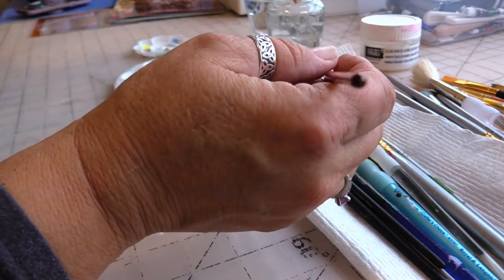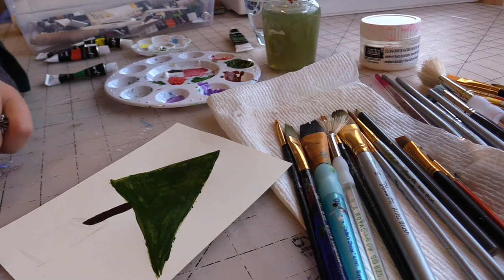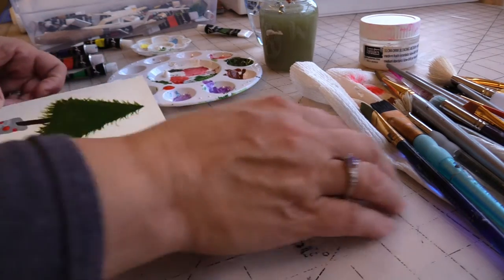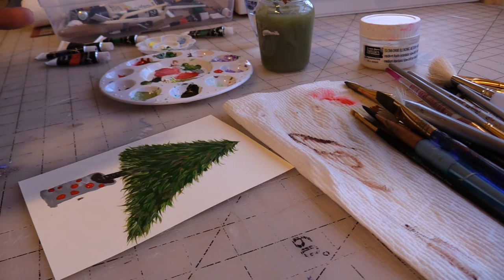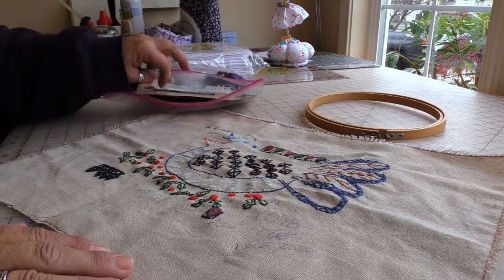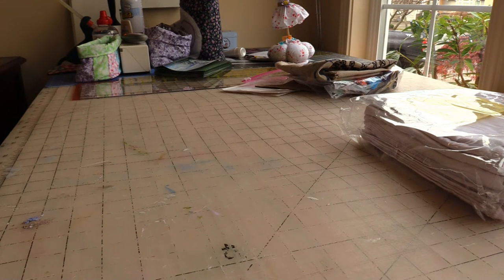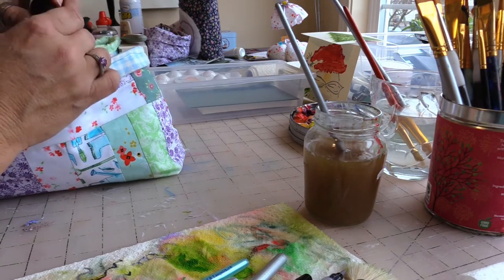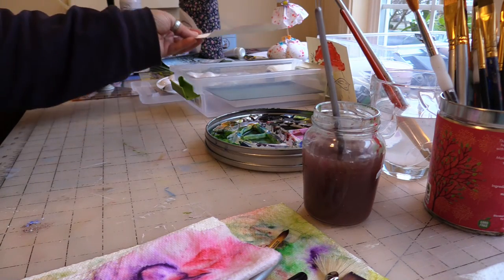Painting🎨Christmas🎄 Cards in the Sewing Room & how to change a coffee☕ maker filter!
I decided to add some water painting to the Christmas Card collection. In addition, I am still working on the "Blue Bird" embroidery (I LOVE IT SO MUCH!) and show you how to change a filter in a Keurig Coffee maker. Well, Actually - I had to replace the whole part on MINE because - yeah. So, in the process of doing that, I had to figure out how to OPEN the part where the charcoal filter "lives". It was NOT easy! LOL

I hope everyone is doing okay this week. We are rounding out the year - and I know it has been rough. I am sending best wishes (Dandelion!!) to you all and hope your week goes well.

The shelves I mentioned in the video: (I paid for them)
The filter set I bought for my Keurig:
Brew Addicts Water Filter Starter Kit Replacement for Keurig 2.0 Classic Brewers | Includes Side Reservoir Filter Holder & Keurig 2.0 Compatible Water Filters | Clear (6 Pack)
The towels for embroidery that I show in this video: (I paid for them)
The embroidery transfers that I have ordered and paid for to use for gifts:
The Sewology thread was purchased at Hobby Lobby...I think I said I ordered it - but I did purchase it "in-store" at the Hobby Lobby in Lynnwood, WA several weeks ago.